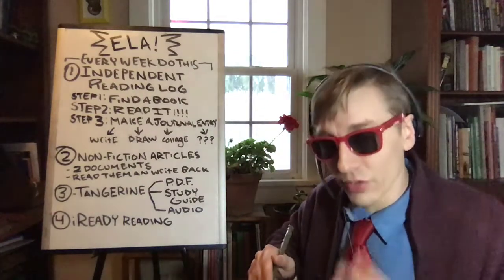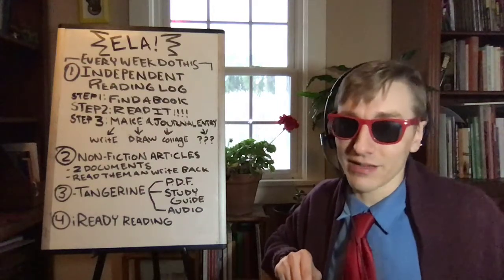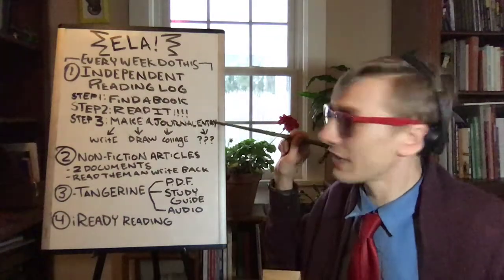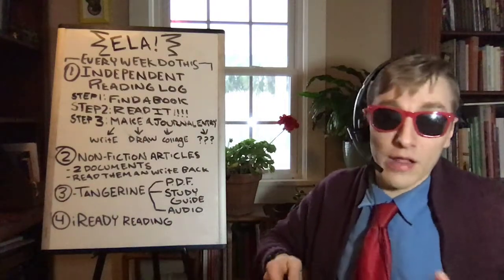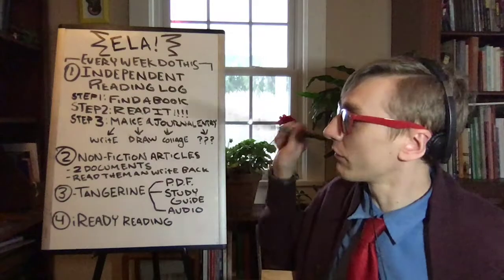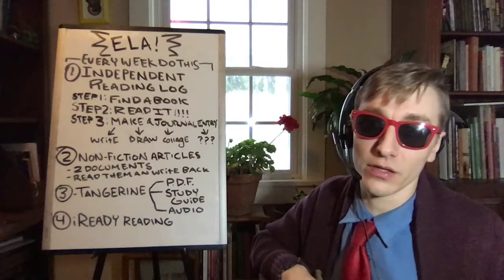ELA Overview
This is an overview of the four things we are asking you to do every week in ELA class.